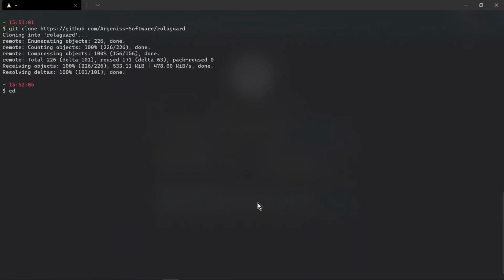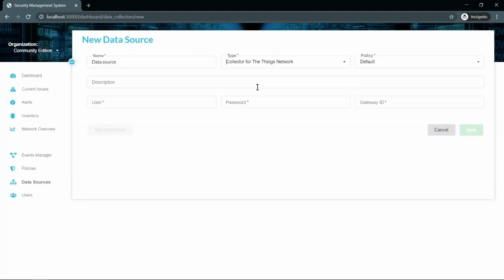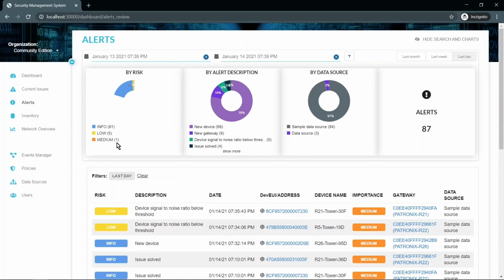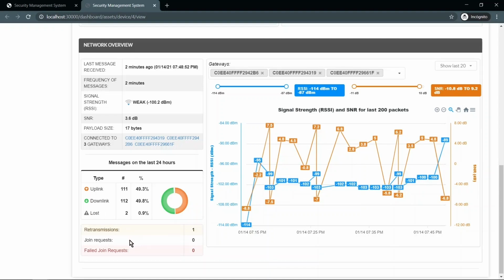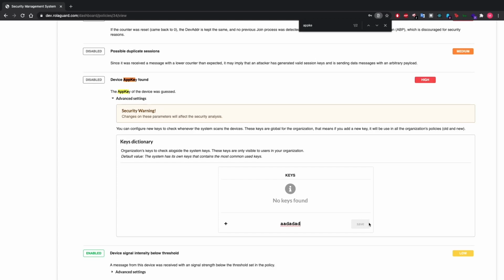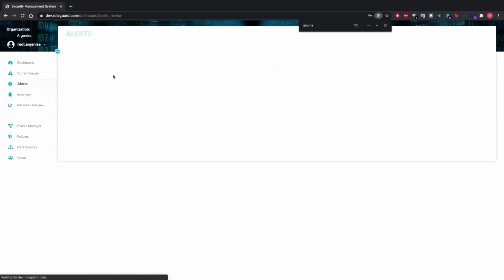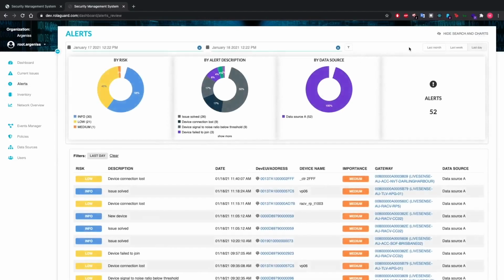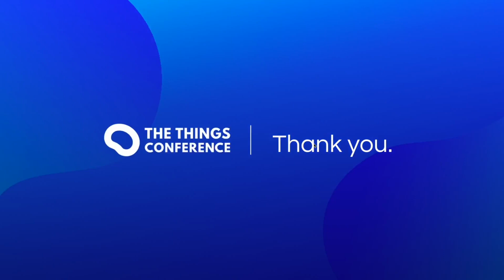Open Source LoRaWAN Operations & Cybersecurity Management Platform - Cristian Yones, RoLa Guard